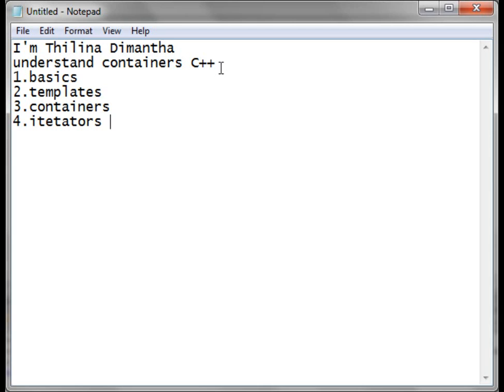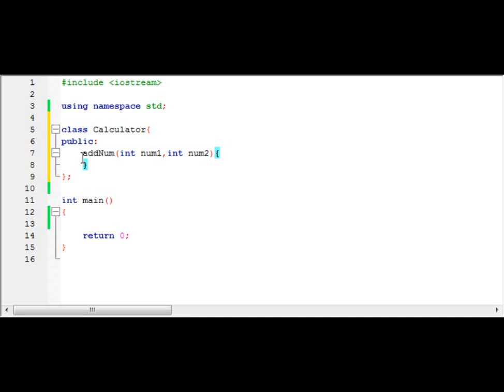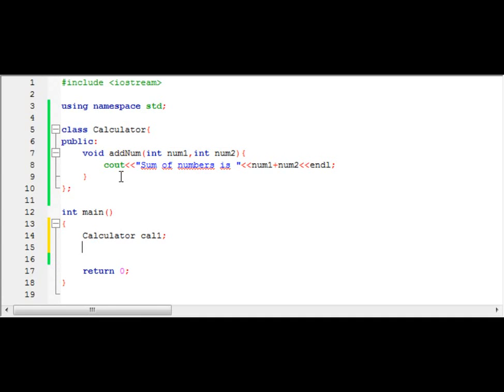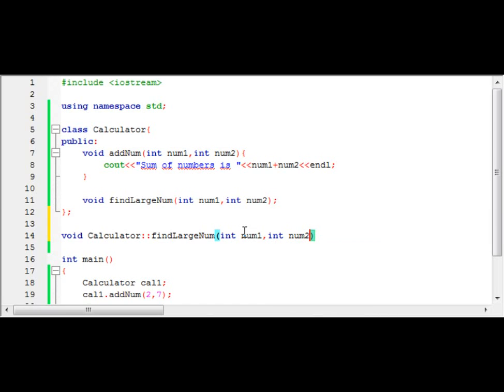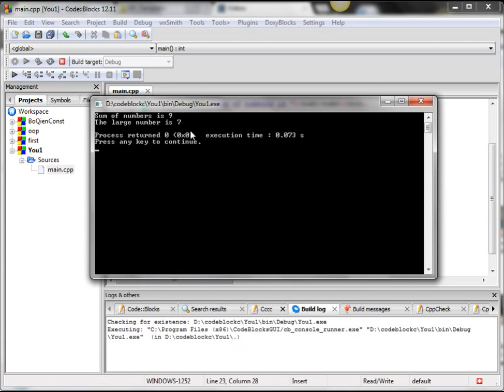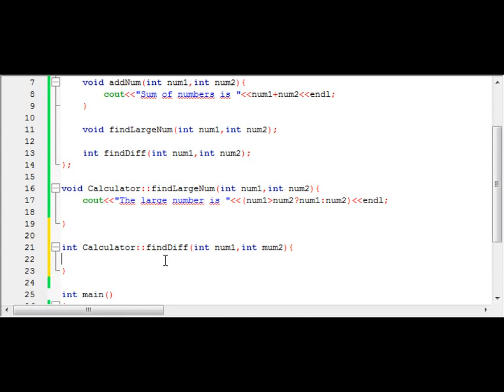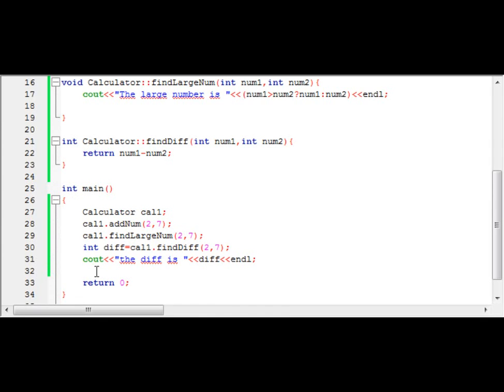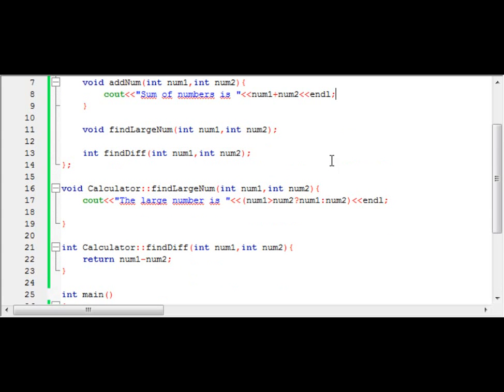The fundamentals you should know (Understanding C++ containers part1)